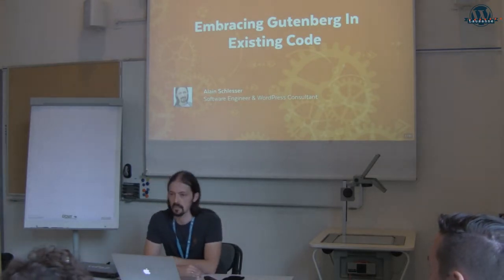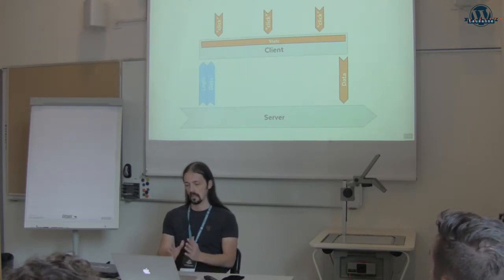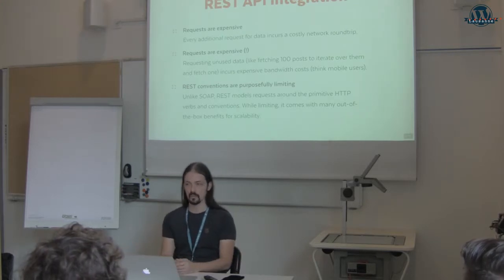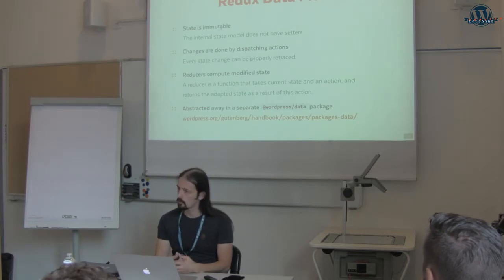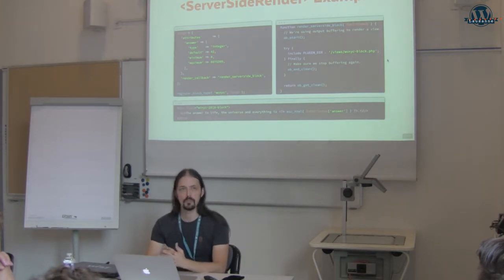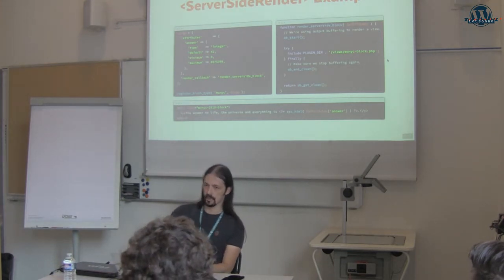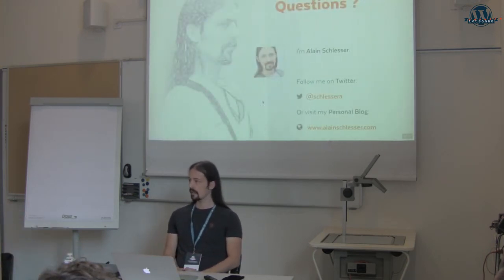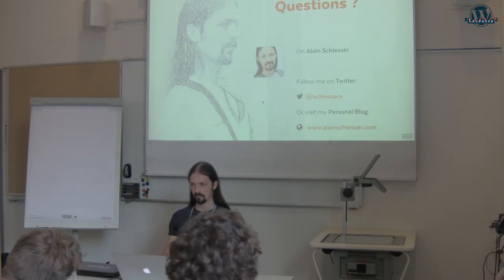Alain Schlesser: Embracing Gutenberg in existing code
Gutenberg is a major change to how you develop software for WordPress. The changes will start with the WordPress editor but the long term plan is for Gutenberg to slowly take over the entire admin interface.
If you already have existing plugin or theme code that you need to maintain and make ready for the upcoming Gutenberg update, you will probably face some architectural design challenges. This session will help prepare you to make those changes in a clean transition.